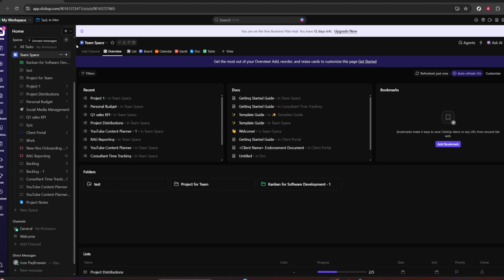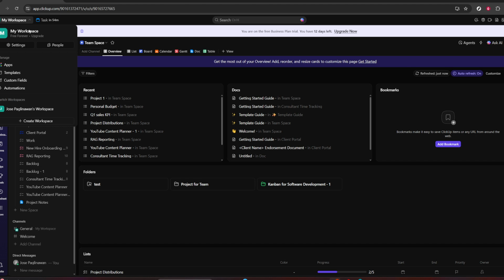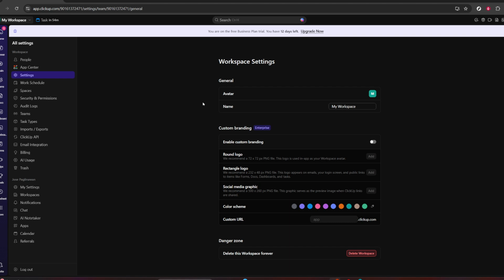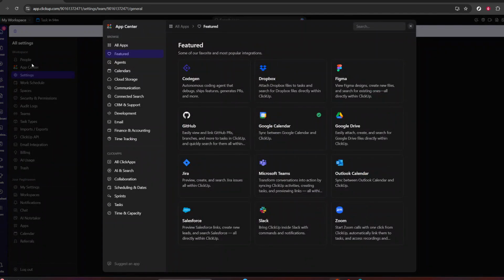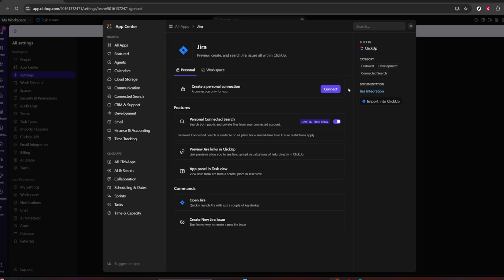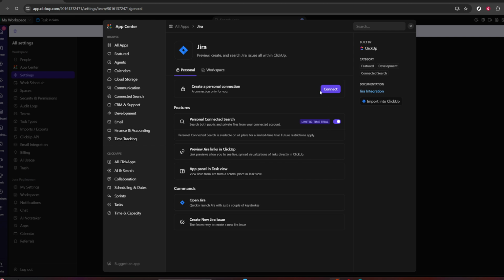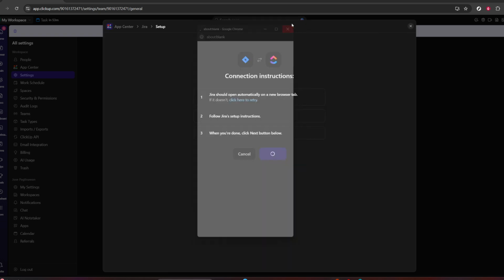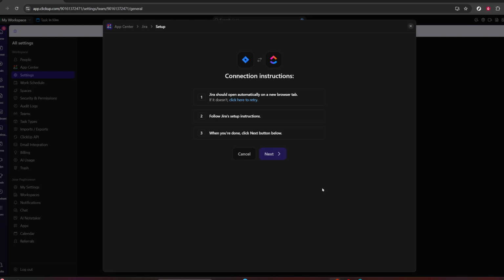How to integrate ClickUp with Jira [FULL GUIDE]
In todays video we cover How to integrate ClickUp with Jira